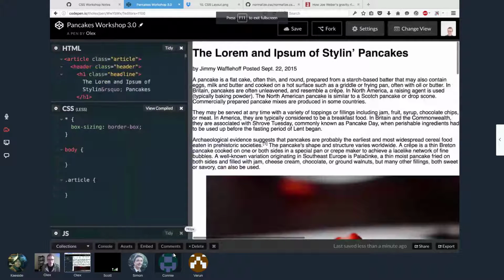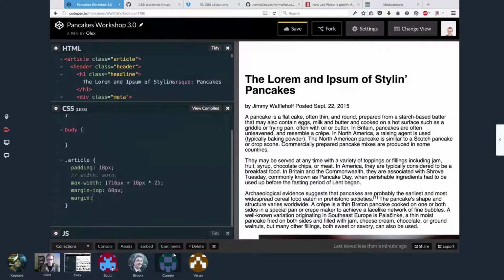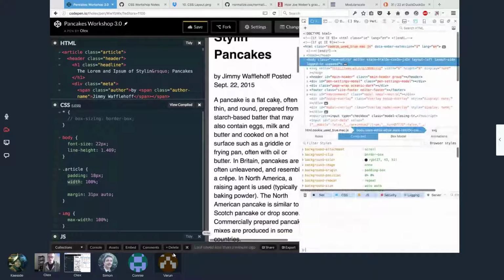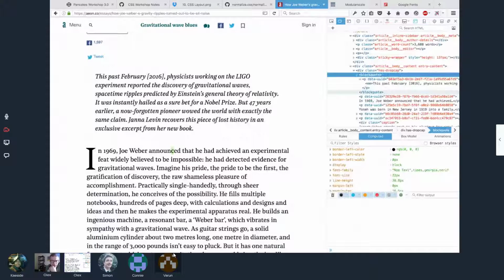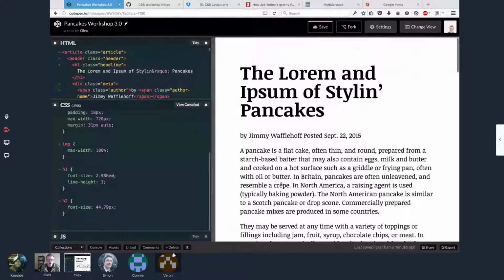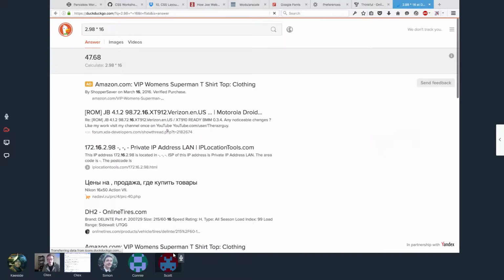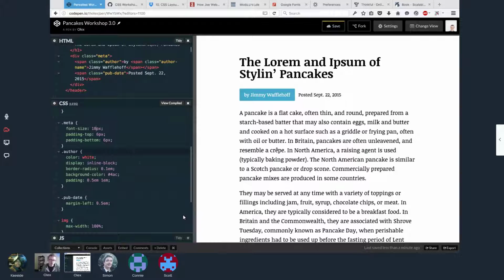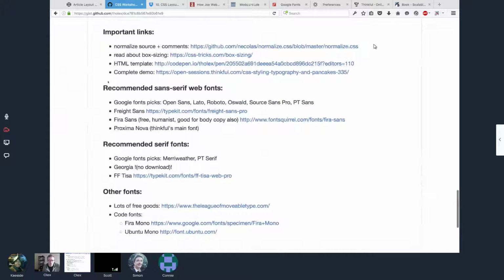Thinkful - Design Fundamentals Workshop Part 2